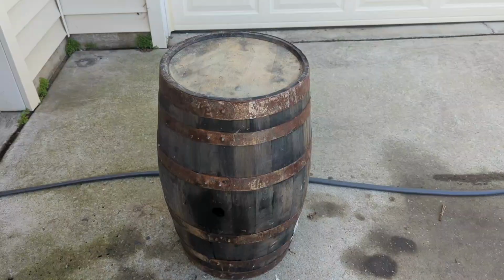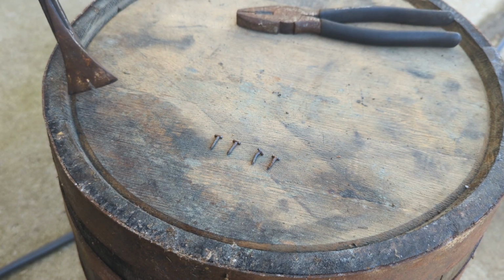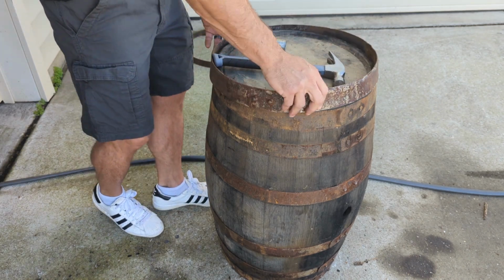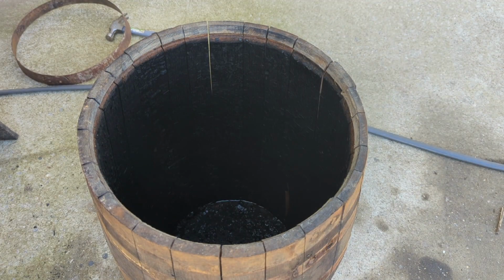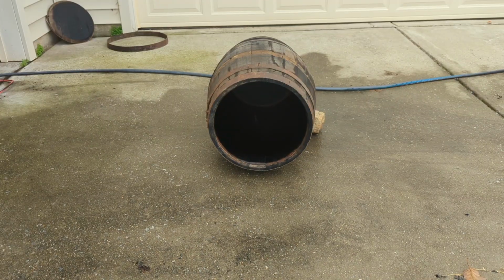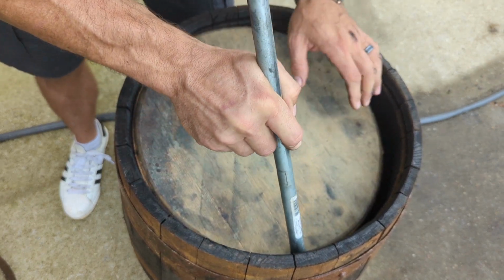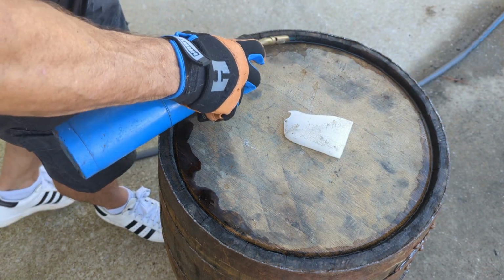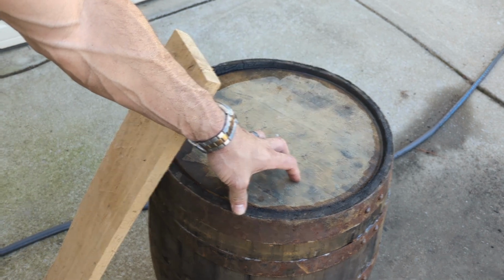Recooping And Recharring An Oak Barrel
My process of Recooping and Recharring a used oak barrel for storing and aging spirits.